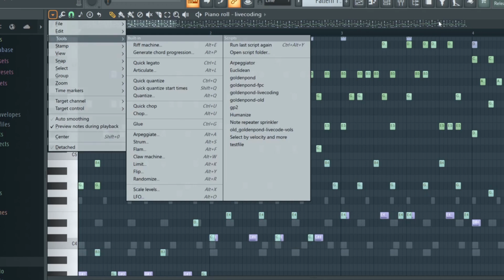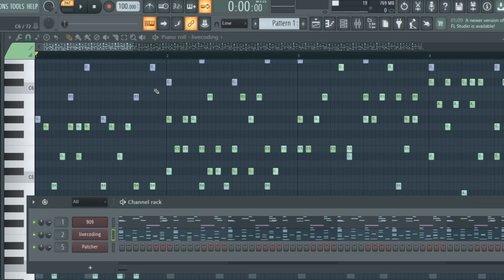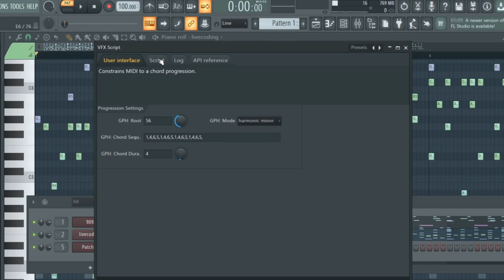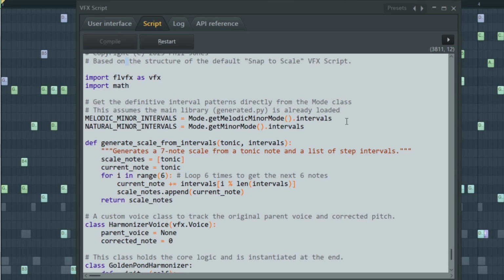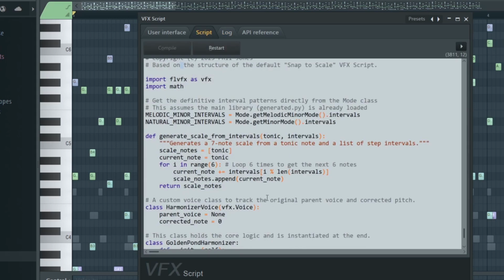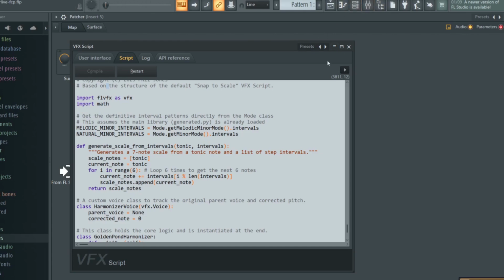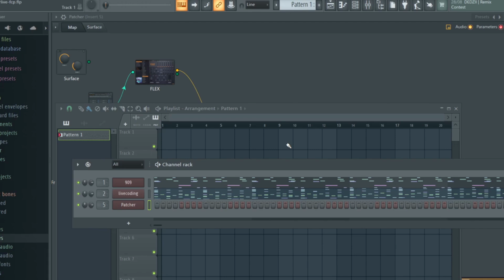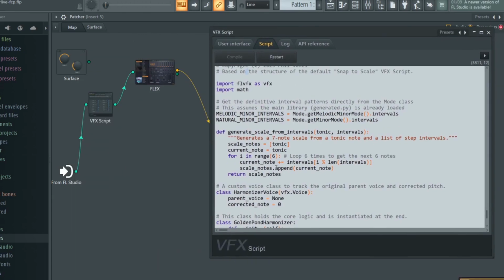Performable Goldenpond with the Goldenpond VFXScript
Goldenpond in FL Studio is already intended to be used in live performances. But a new VFXScript using the same library now allows us to correct the note data flowing into Patcher to fit the current chord in a GoldenPond chord progression. This means we can "play along" with a GoldenPond chord progression, either from an external MIDI keyboard, or from our laptop's QWERTY keyboard.